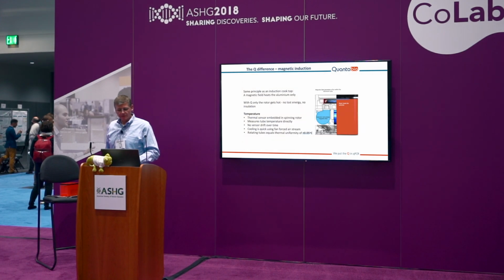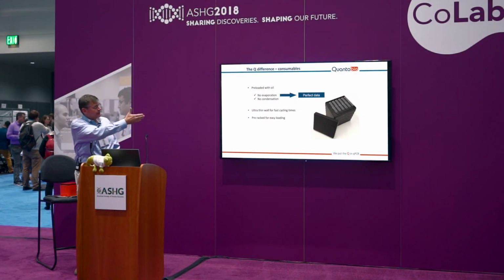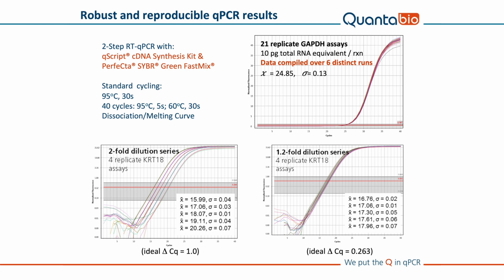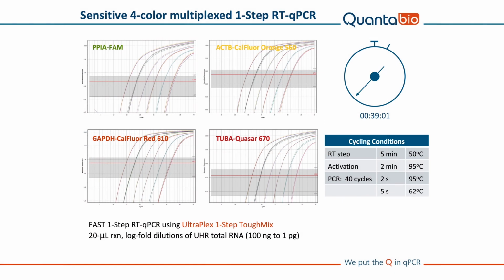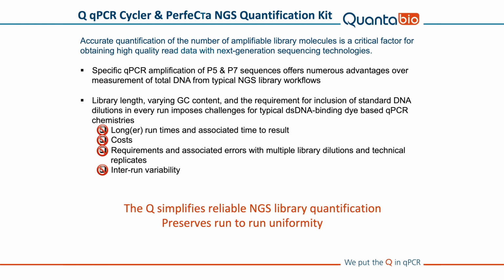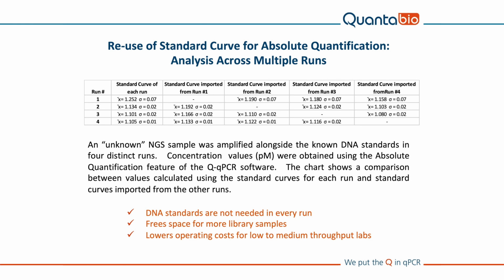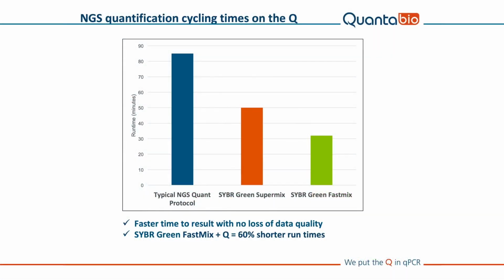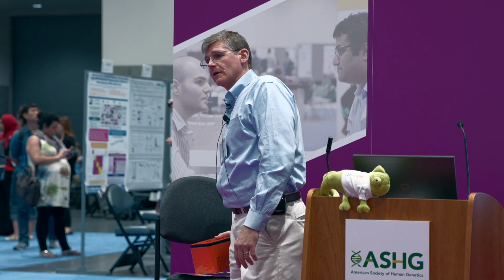Q Redefines Run Times to 25 Minutes